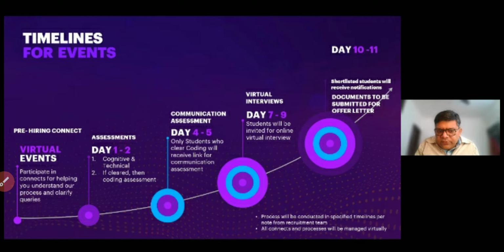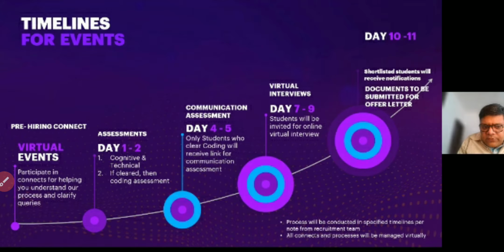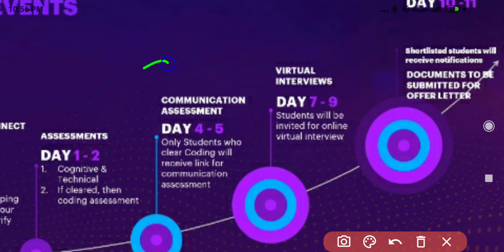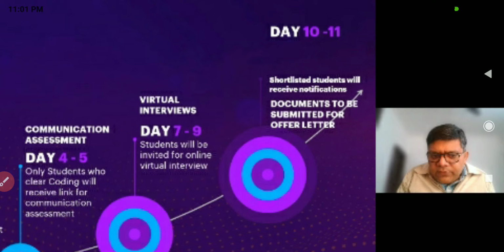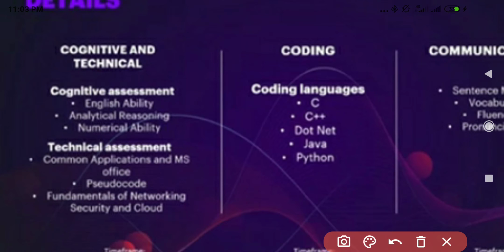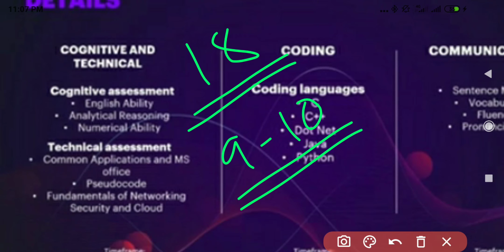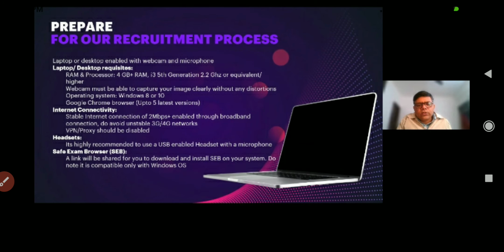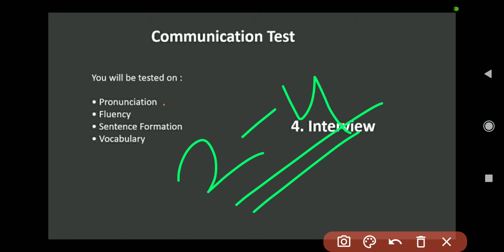Accenture complete hiring process/what is the complete hiring process for accenture in 2022